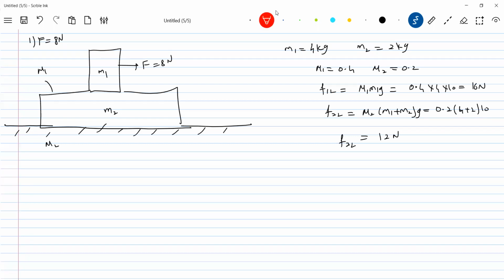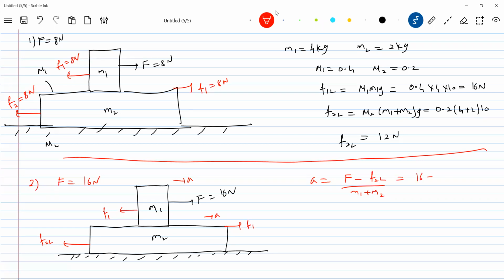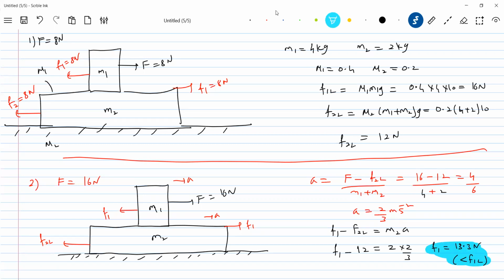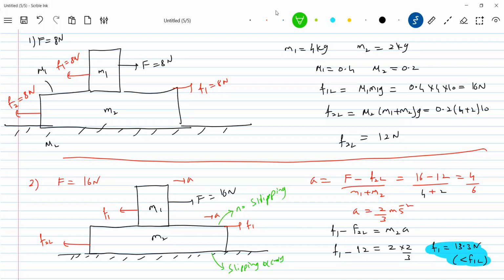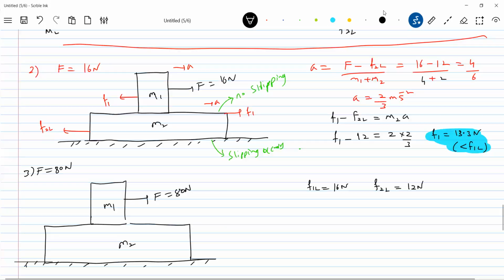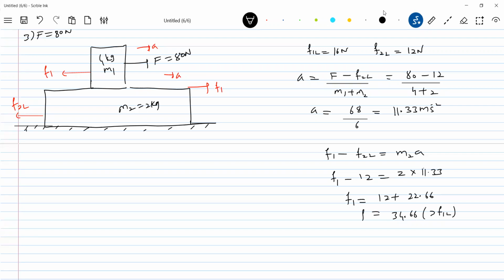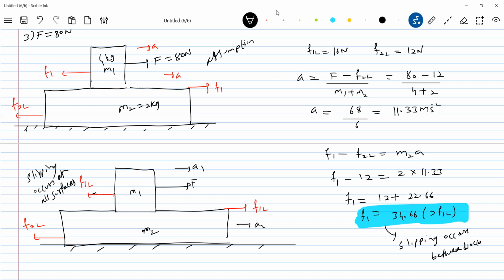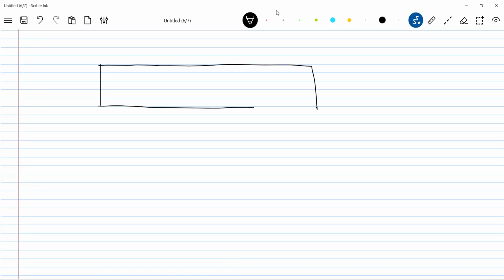13) Block on block friction problem with a lower block on a rough surface| Physics JEE Advanced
frictionalforce || FRICTION || Block on block friction problem with a lower block on a rough surface || jeeadvancedphysics sridharsirphysics physicsnumericalshelp iitjeephysics jeeadvancedphysics physicsnumericalshelp sridharsirphysics jeeadvancedphysics iitjeephysics jeeadvanced Thanx for watching this video😊 . Experience--20yrs ; Mentored below 100 and 1000 JEE Advanced Ranks.